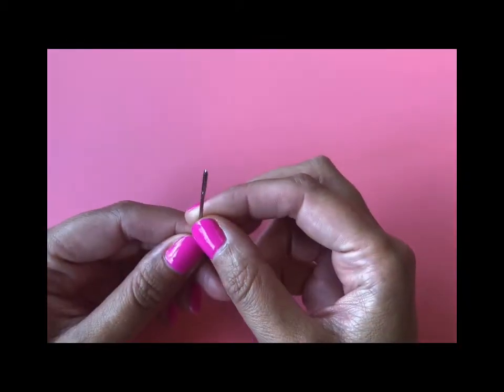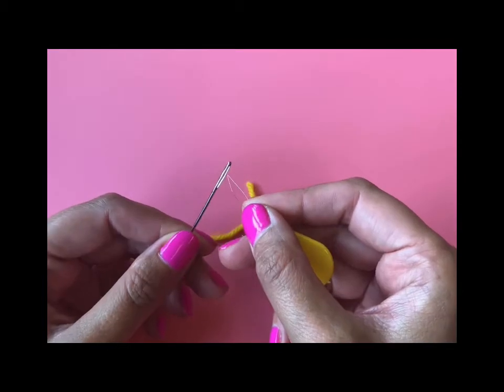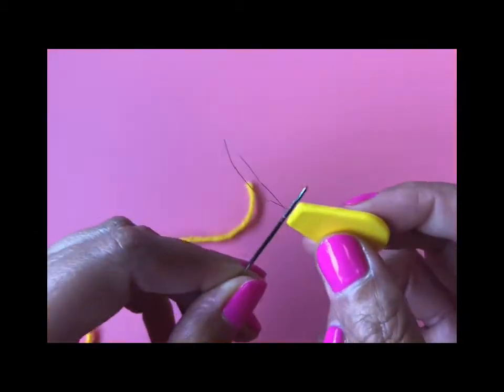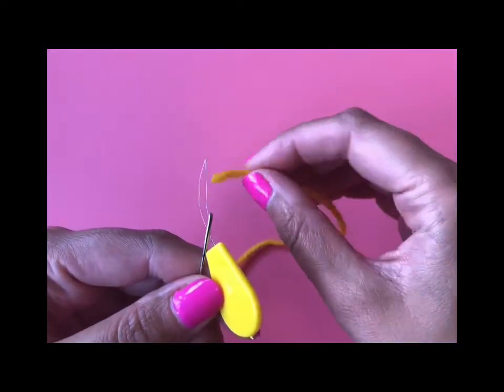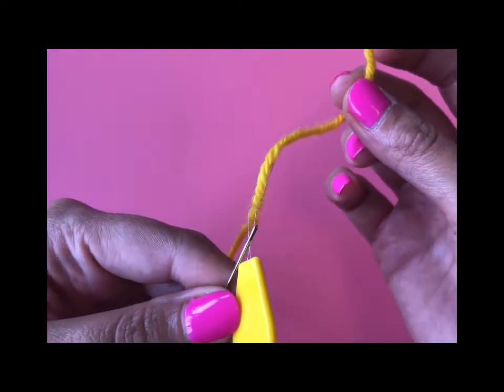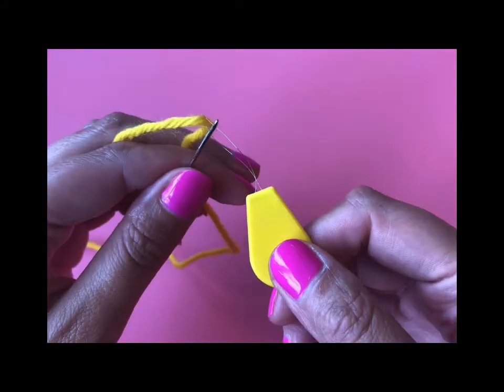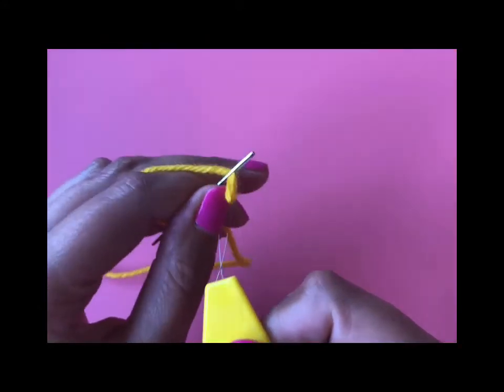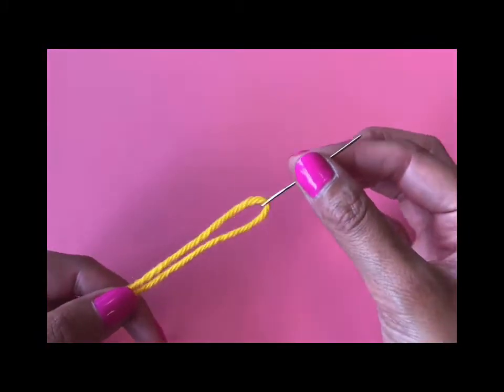Threading a Tapestry Needle with a Needle Threader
In this video I will be showing you how to thread your Tapestry Needle using a Needle Threader in preparation for Bargello Embroidery.